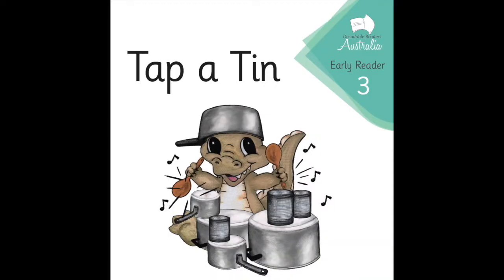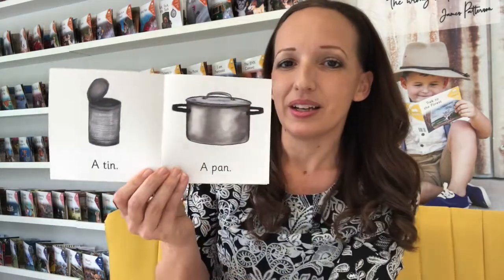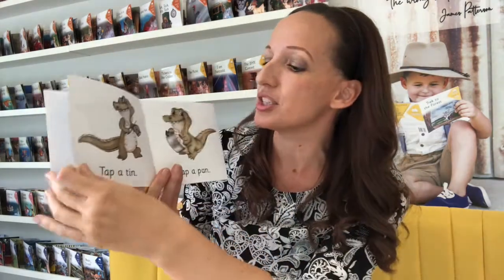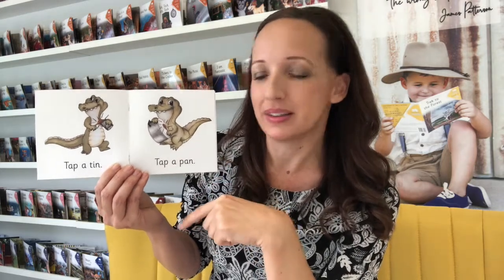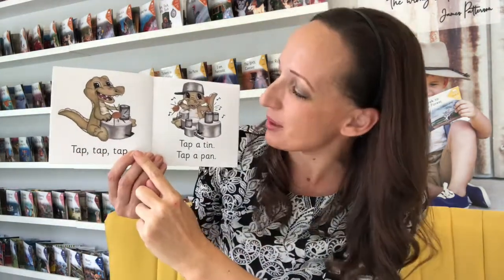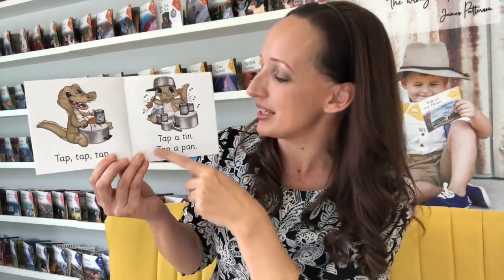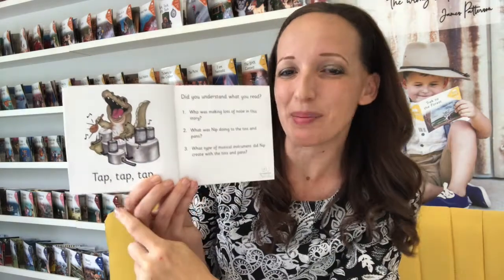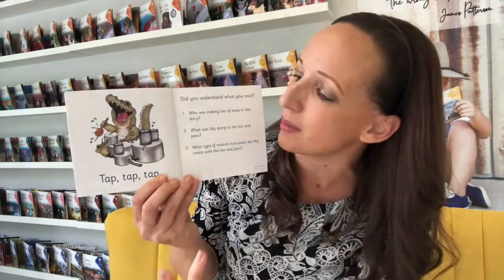Episode 7 - How To Support a Beginner Reader using the Early Reader Set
Beginner readers require cumulative practice at reading VC and CVC words (Vowel Consonant). Learn how the Early Reader Set can support students embarking on the 'learning to read' journey.